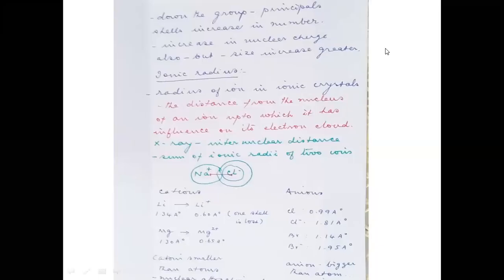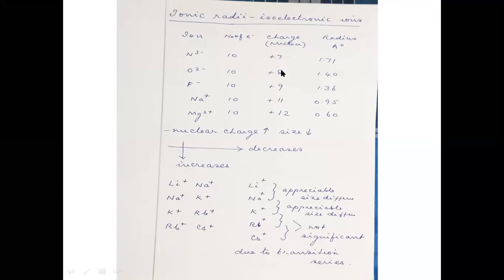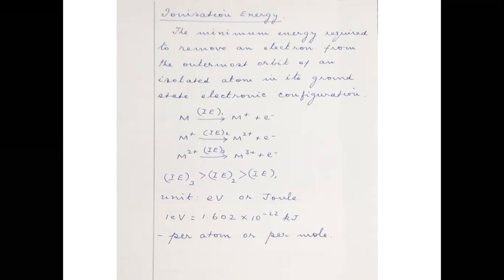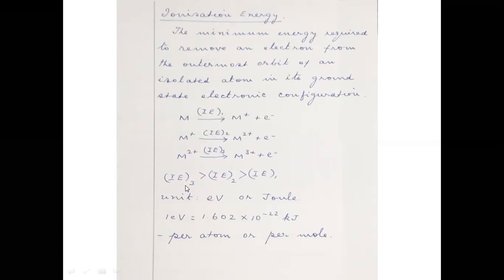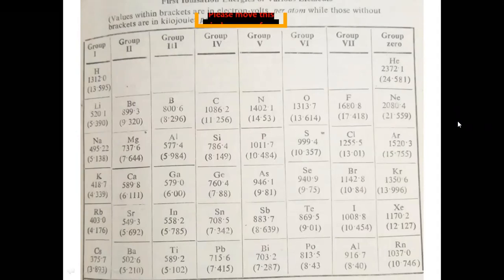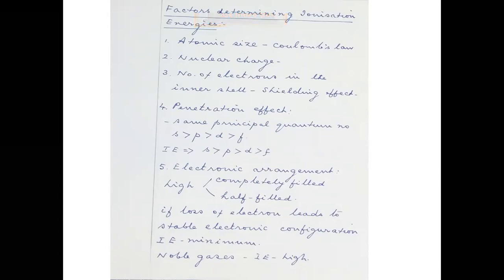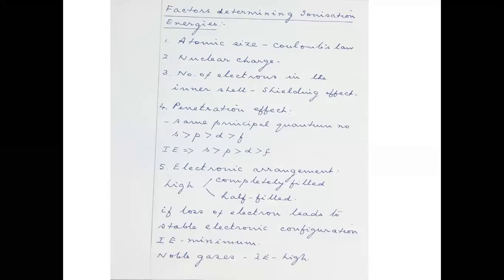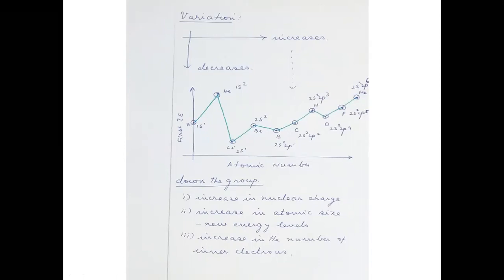periodic table 8